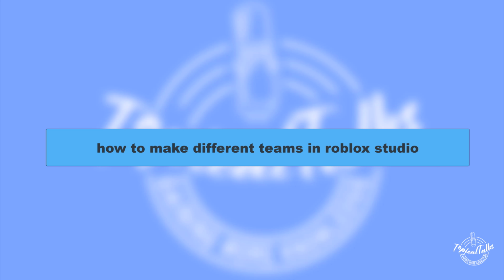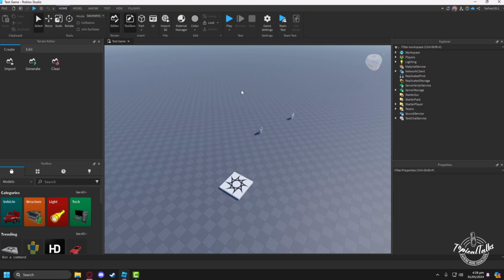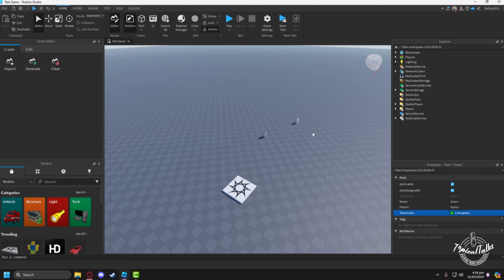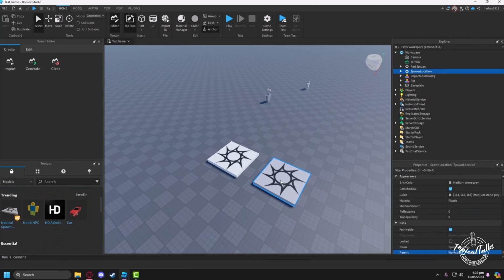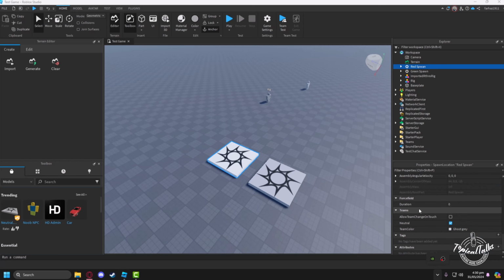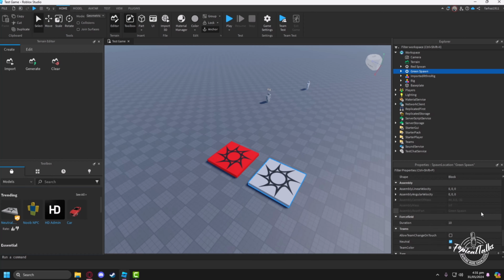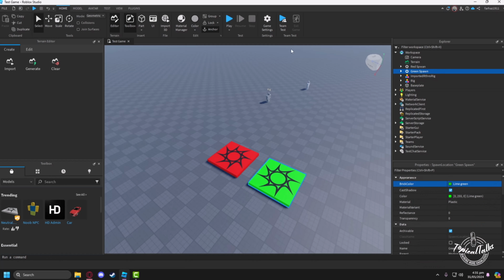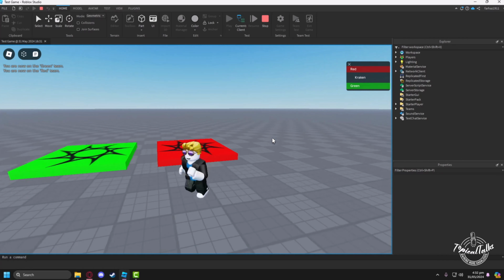How to Make Teams in Roblox Studio (Full Guide)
Learn how to make different teams in Roblox Studio with this easy tutorial. Create unique groups for your games and enhance the gaming experience for your players.

How to make a team on Roblox?
How to make groups in Roblox Studio?
Where do you put Teams in Roblox Studio?
Can multiple people work on Roblox Studio?